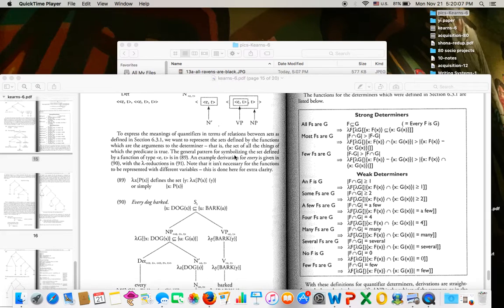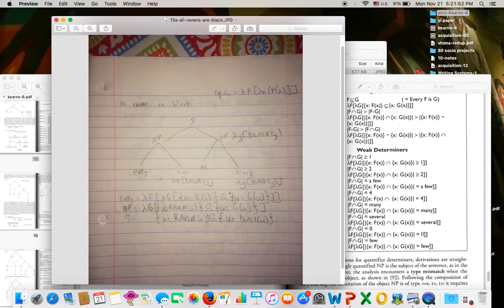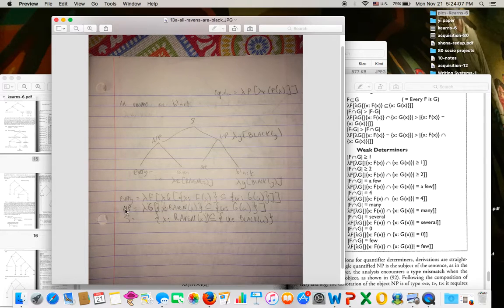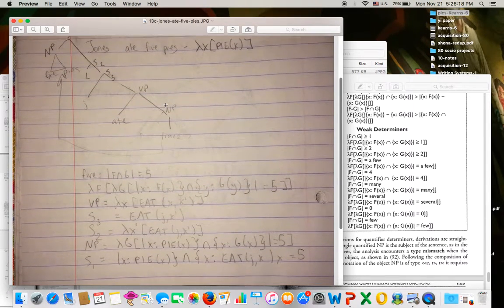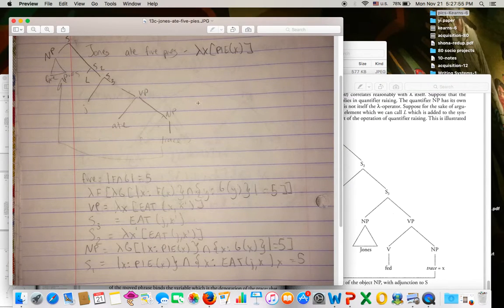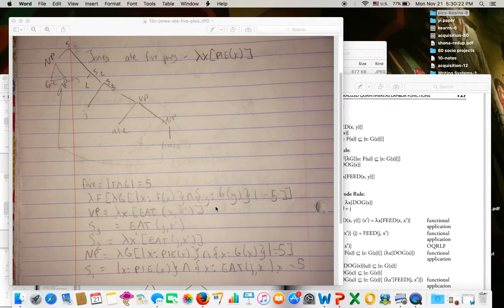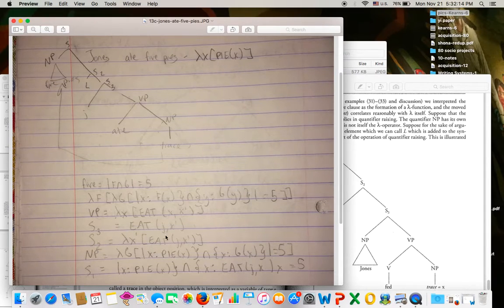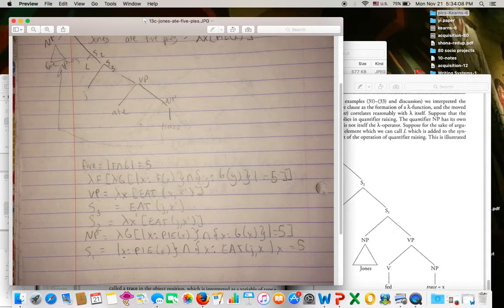screencast 13a c